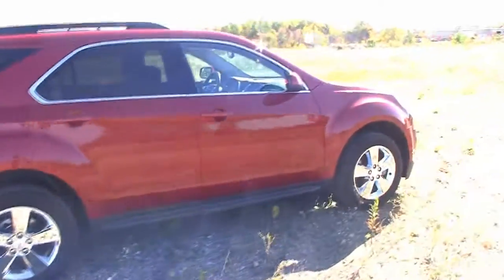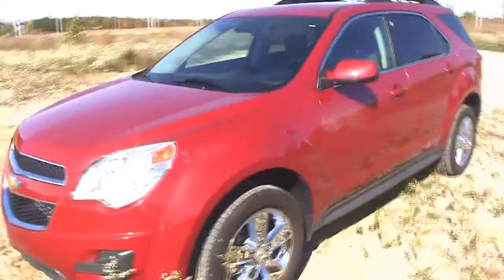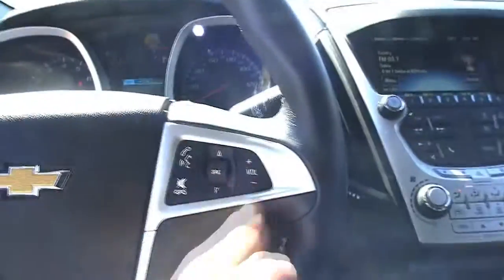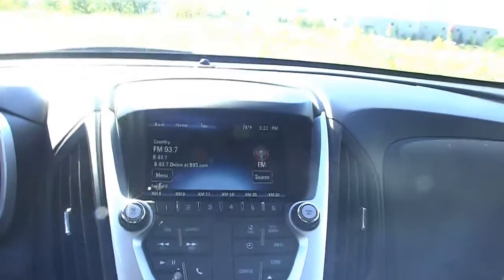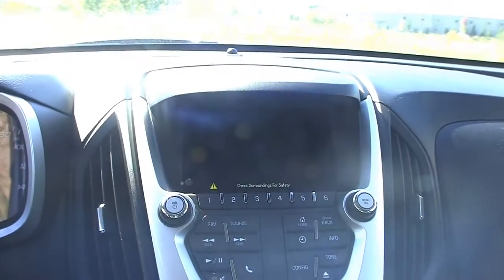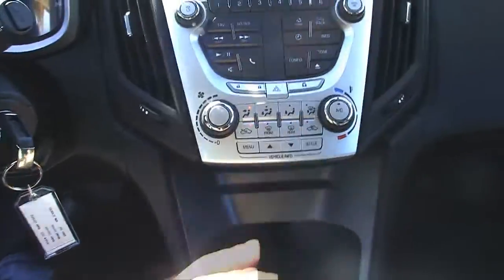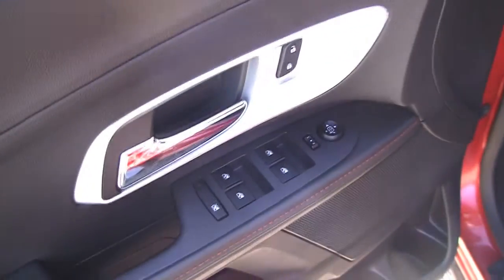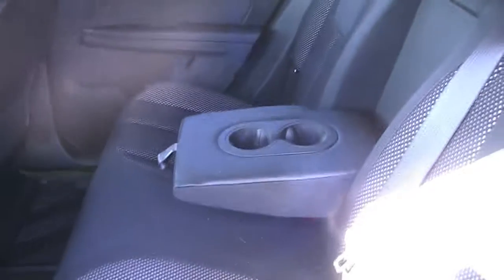Chevrolet Equinox 2013